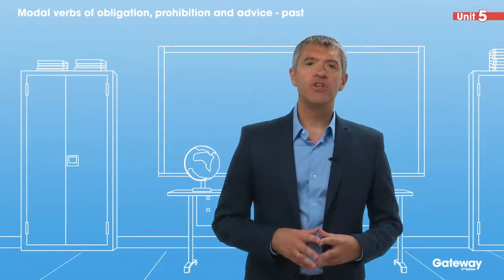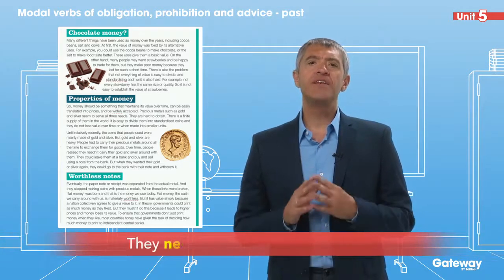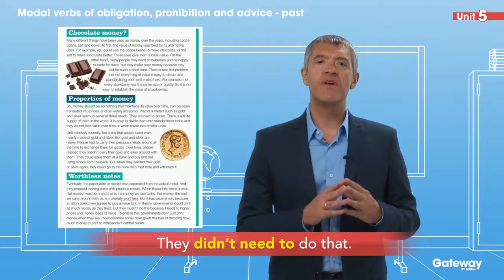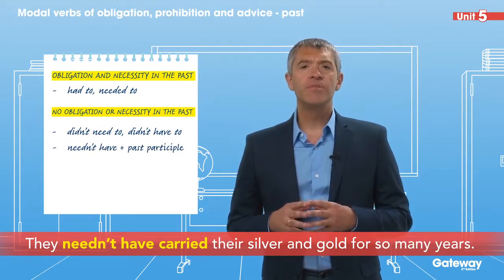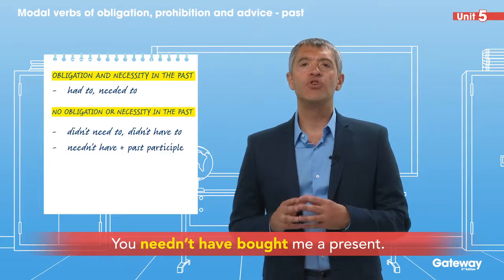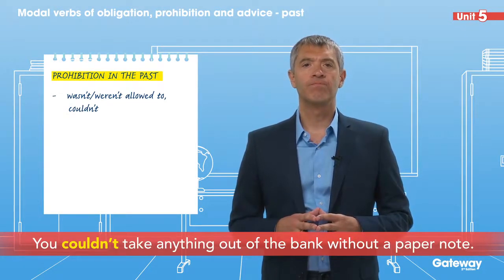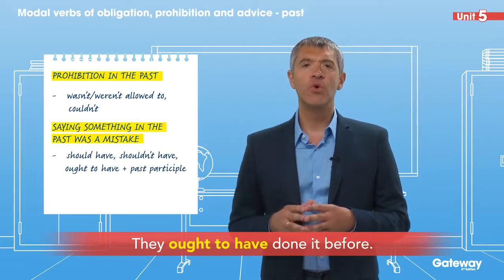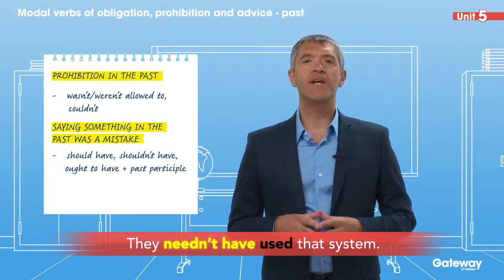B2 UNIT 5 Flipped classroom video